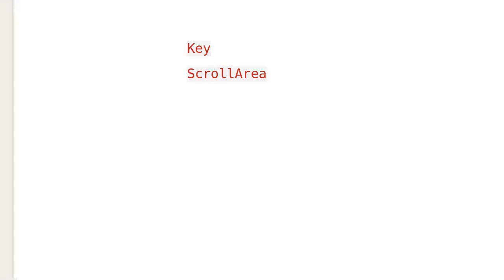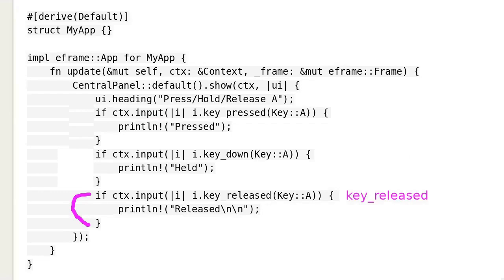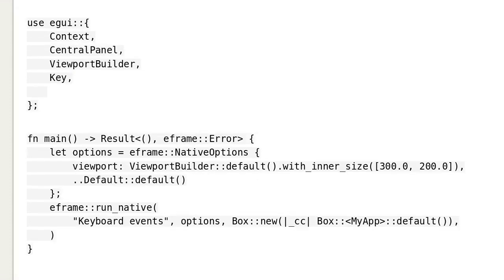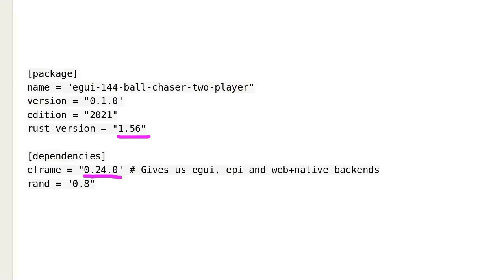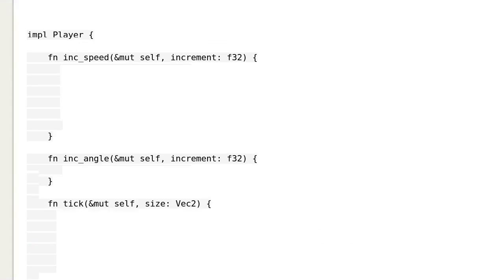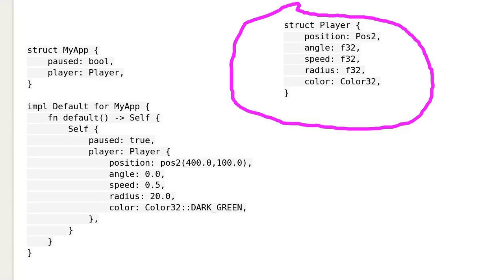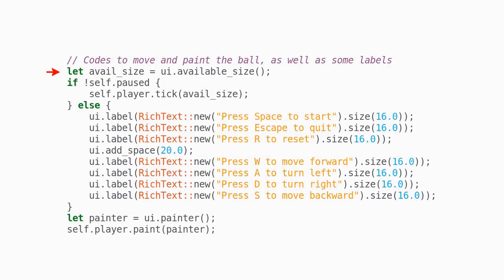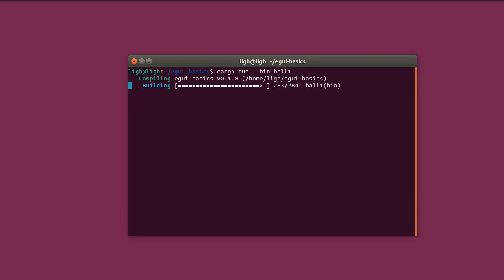Learning Rust through coding egui 5 keyboard events Rust eframe scrollarea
Well, I am making progress. It's not easy for me, trained as a neurobiologist, old with three grandkids.